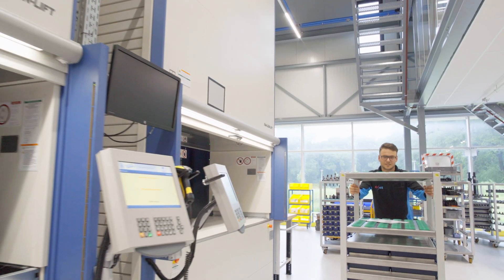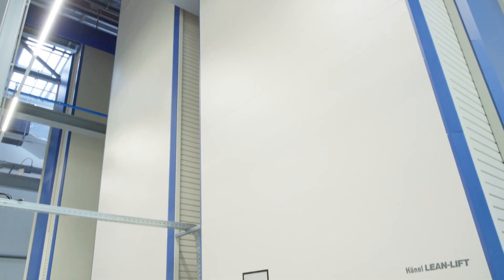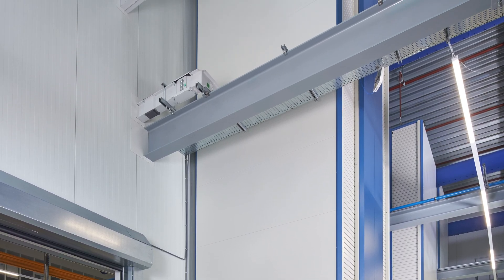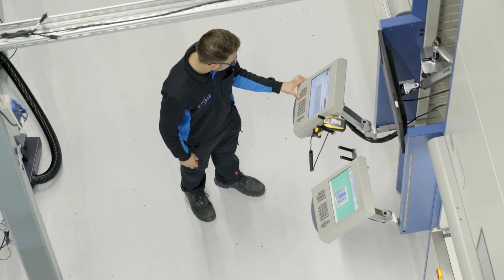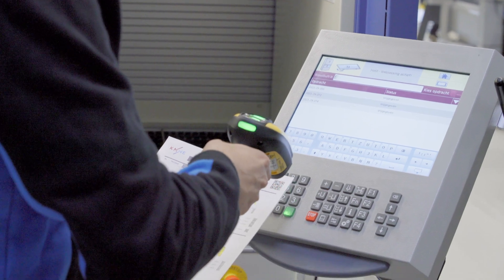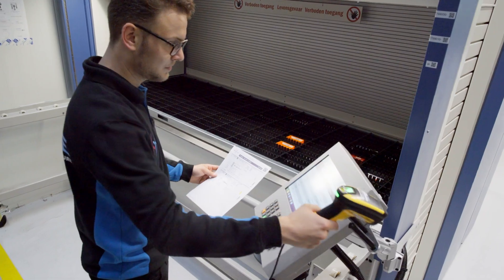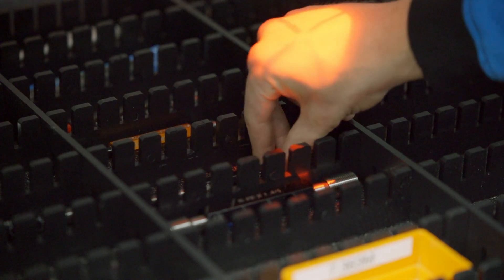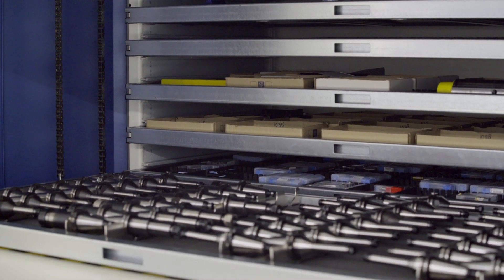The Hänel Lean-Lift® as highly efﬁcient tool depot in high-tech production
Three high-speed Hänel Lean-Lift® systems serve as the central 24/7 tool depot for 60 machining centers in the production area